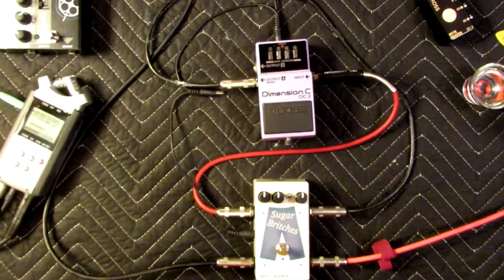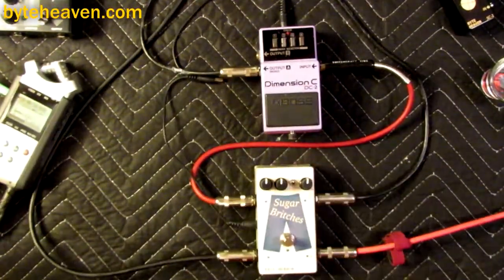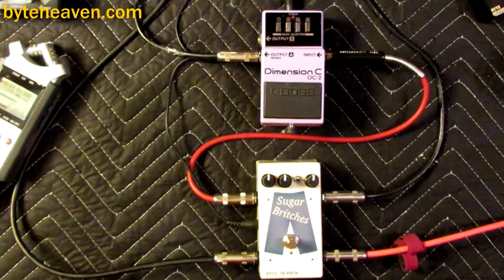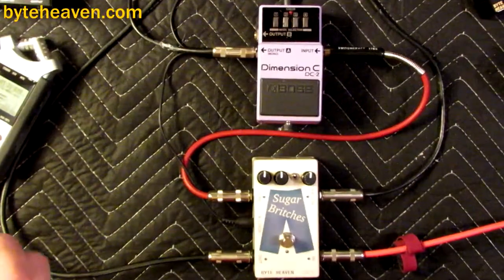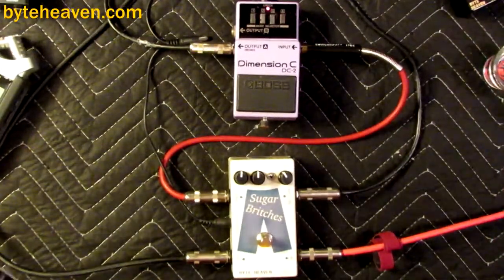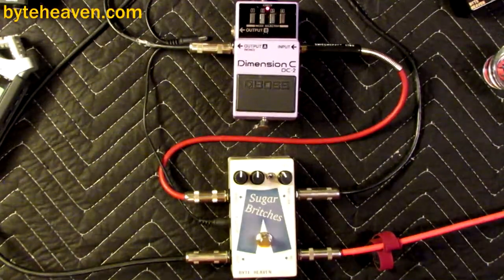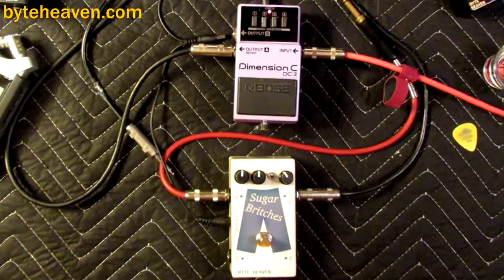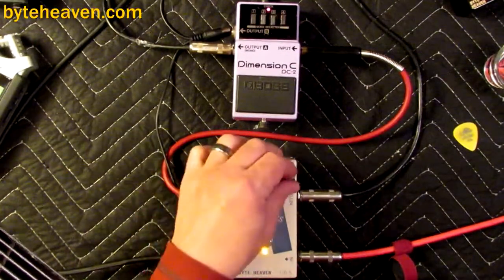Sugar Britches with BOSS Dimension C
Demo video of the BYTE HEAVEN Sugar Britches crossover-blend pedal with the classic BOSS Dimension C in the loop.

Bass: Surine Protocol with Delano P/J and Ernie Ball Slinky Flats